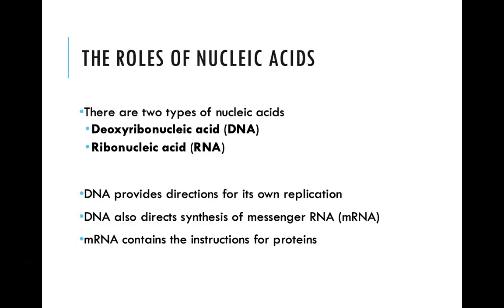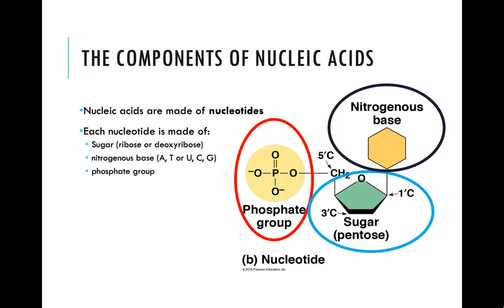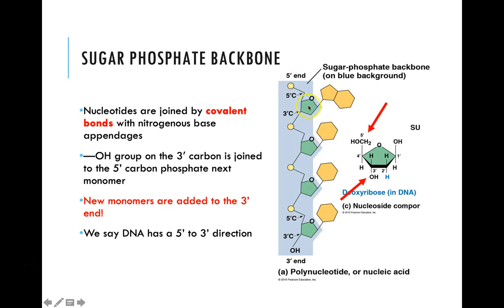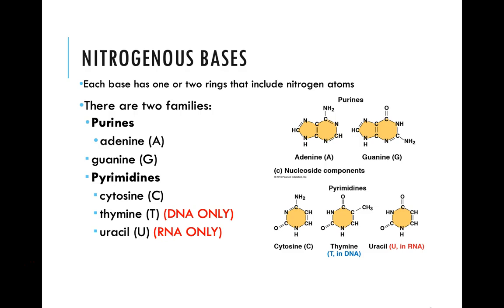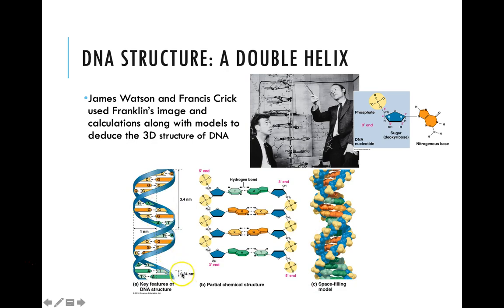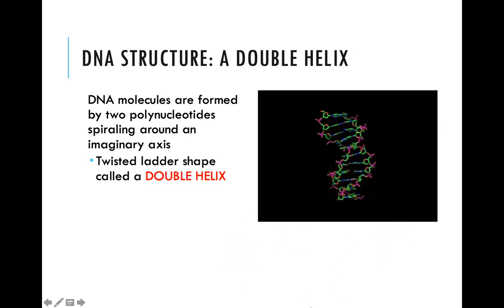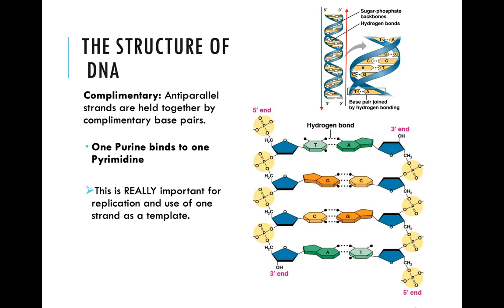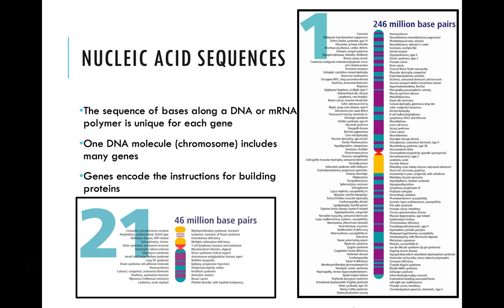Chapter 13 Part 2 DNA Structure